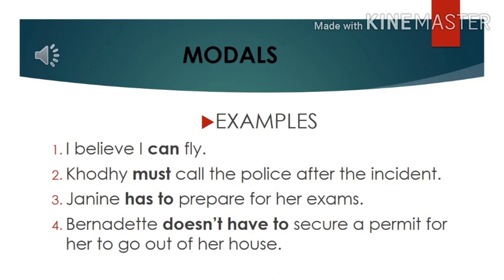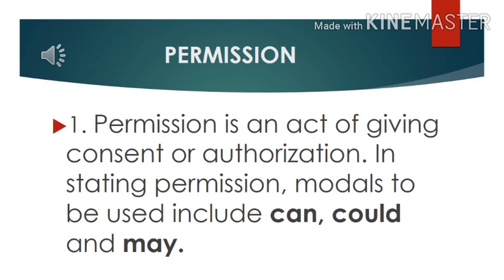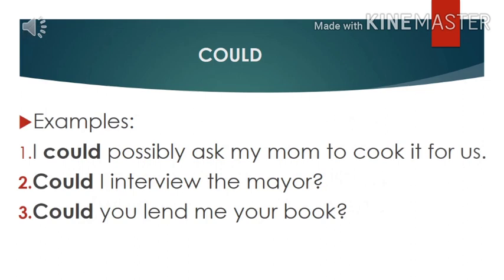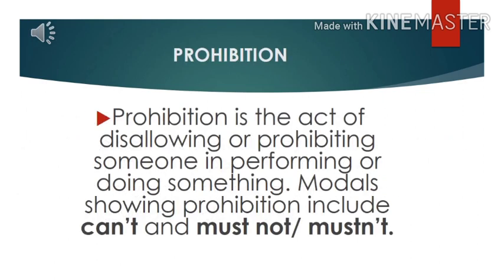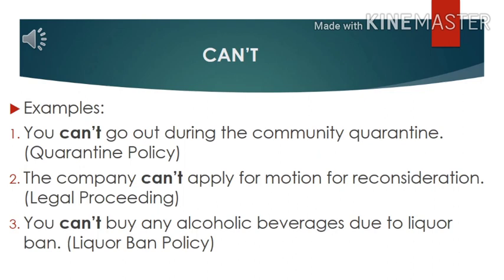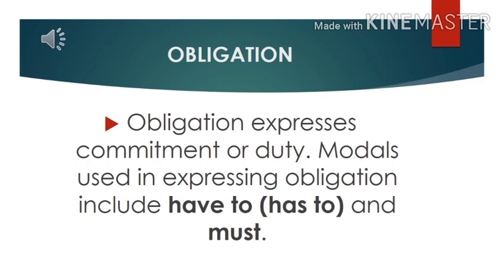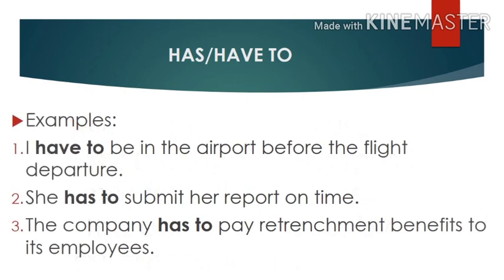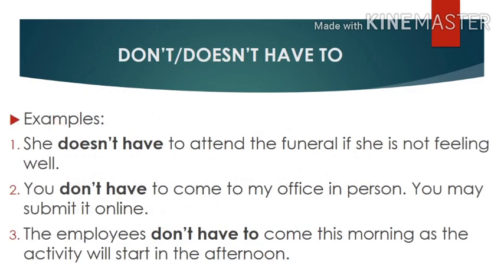EXPRESSING PERMISSION, OBLIGATION AND PROHIBITION USING MODALS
Lesson 1 for GRADE 9 ENGLISH